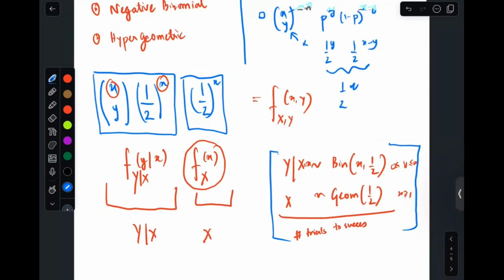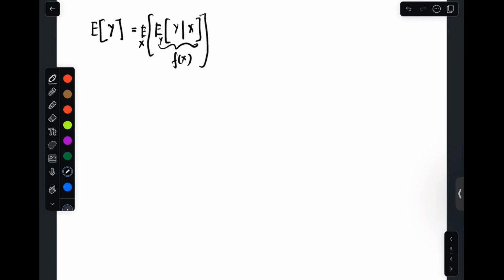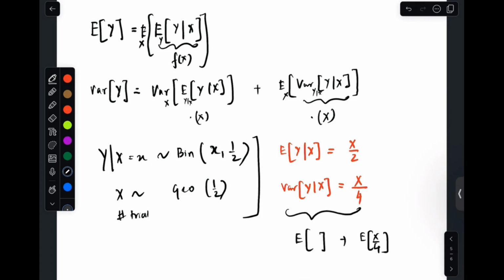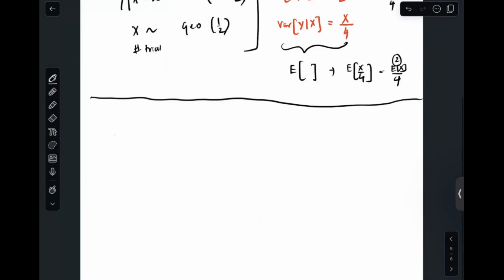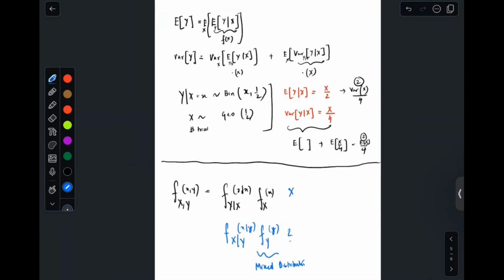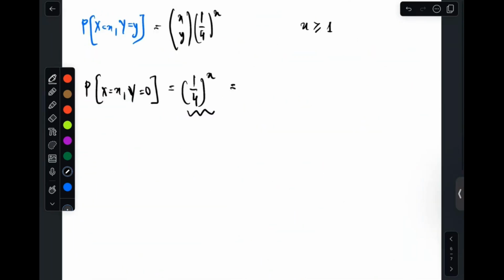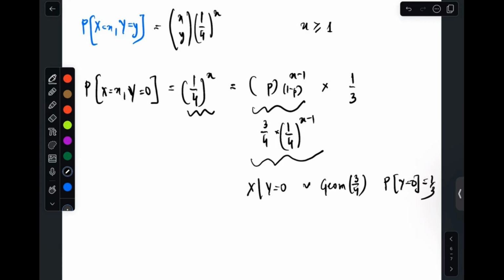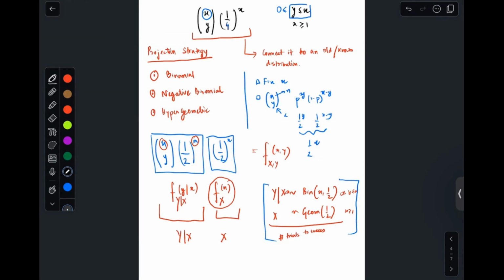Problem Solving Session | CUET 2023 | Problem 26 | The Final Part | Cheenta